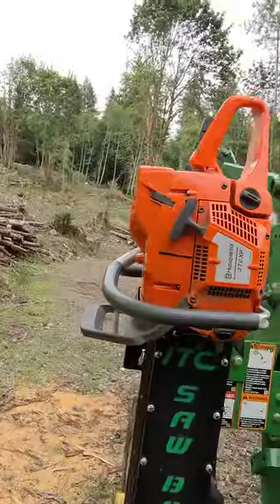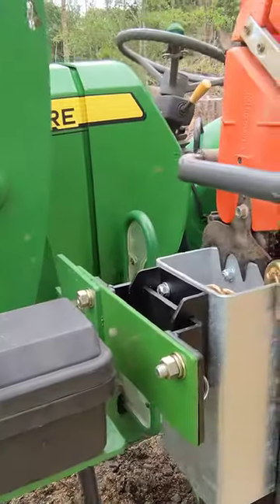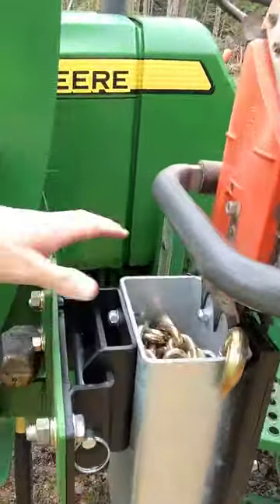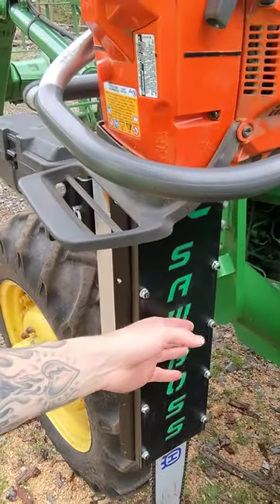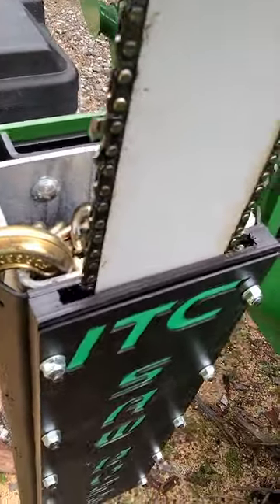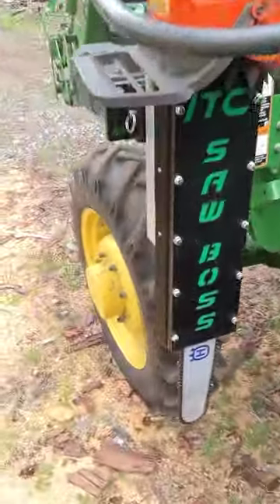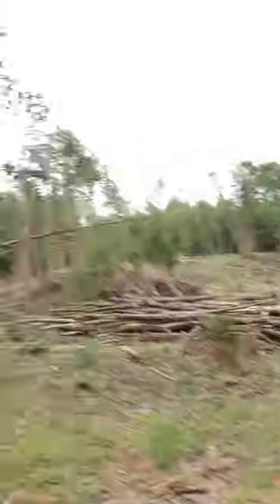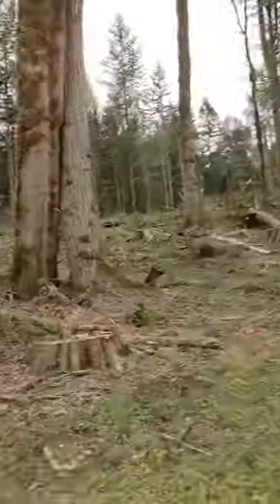Chainsaw Tractor Mount: Why I chose the Saw Boss over the Saw Haul.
Short video review of how I set up my ITC Saw Boss on my JD 5075E and why I chose to go with the Saw Boss over the Saw Haul.